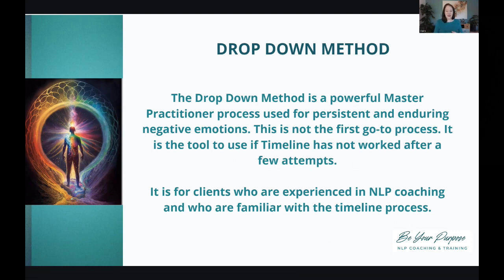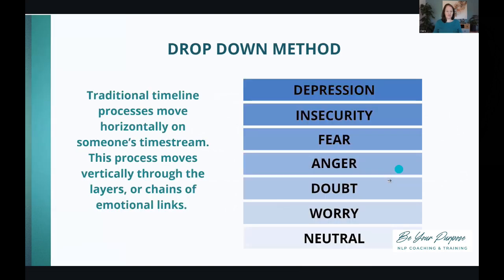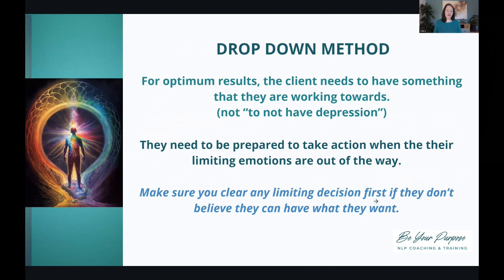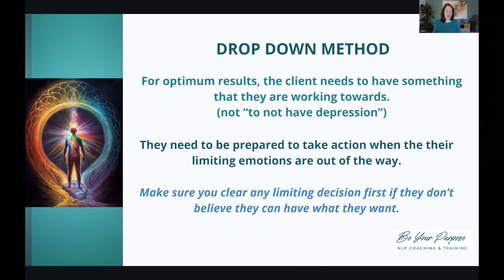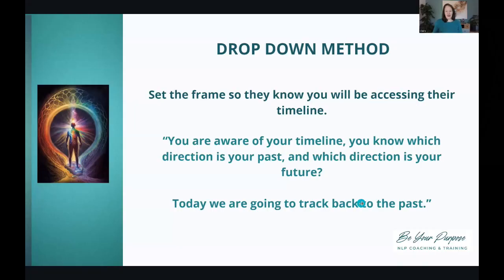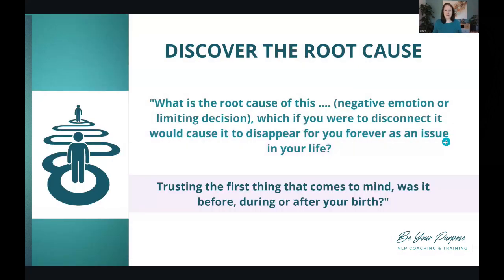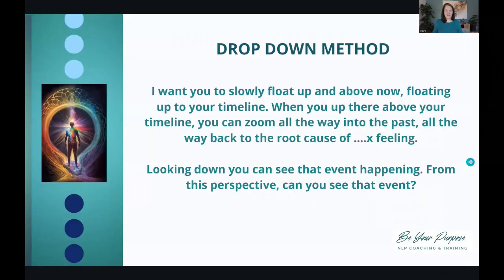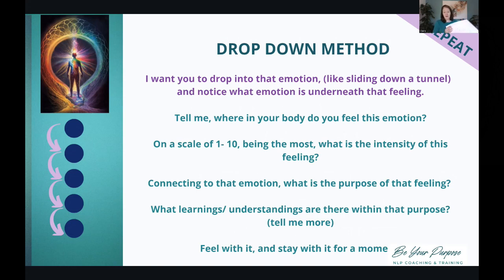NLP Training - Drop Down Method - Be Your Purpose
Unlock the full potential of your coaching practice with our exclusive collection of NLP scripts and resources. These proven methods are designed to help your clients achieve incredible results, transforming their lives for the better.

Whether you're dealing with limiting beliefs or negative emotions or looking to empower your clients with new skills, our scripts provide the exact steps you need for success. Don't miss out on this opportunity to elevate your coaching sessions and make a lasting impact.